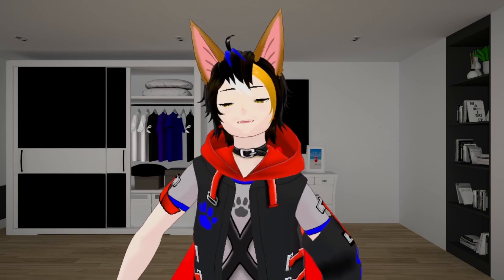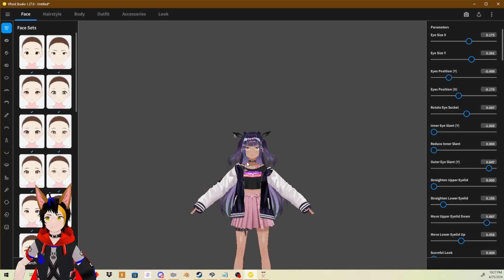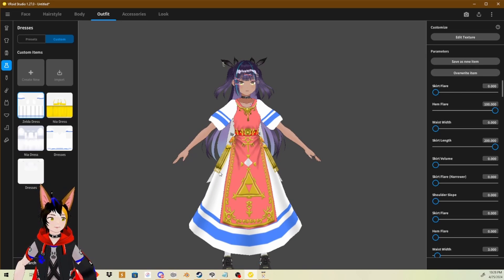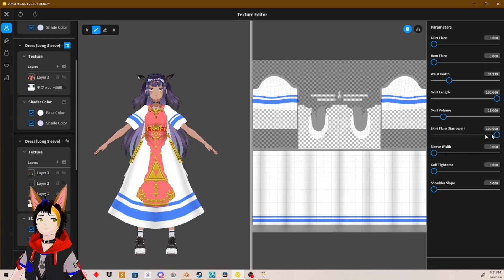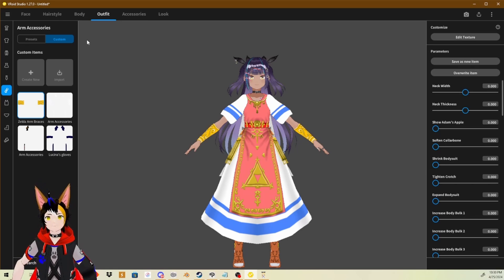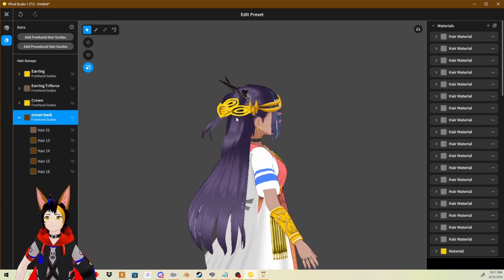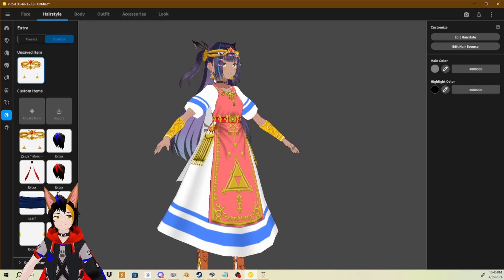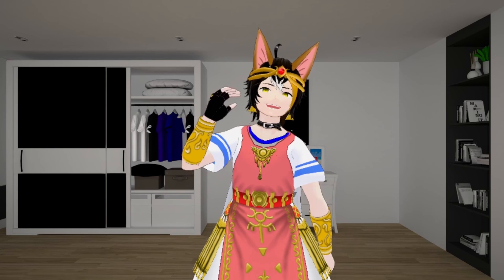Importing Clothes in VRoid | VTuber Tutorial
Instead of importing a PNG into the clothes you can do this easily for complicated clothes in VRoidStudio. Download the Zelda files in the link below and follow along.

Hi Fluffy Fluffs! My name is Kitzu and I am an artist majoring in both 2D and 3D game art. I hope I can inspire people